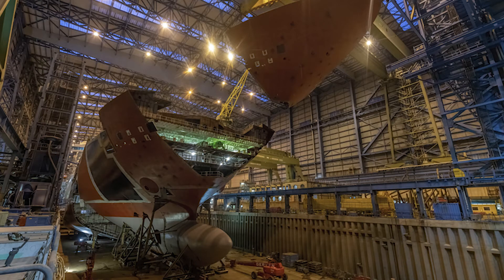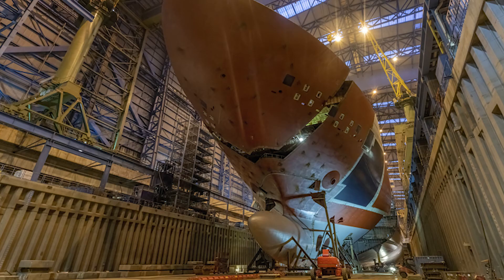Walt Disney World 50th Anniversary March | Disney Wish Update | Hotel New York | Fab 50 Updates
Just a simple guy who enjoys the finer things in life like Disney! The parks, films, news and series that are brought to us by Disney+. Join me for the ride and let's geek out together!

Always remember that there is a great big beautiful tomorrow.

Gear/Software Used:
Final Cut Pro
Canva.com
iMac/MacBook Air
Canon Rebel T6i
Blue 1967 Yeti Pro USB Condenser Microphone